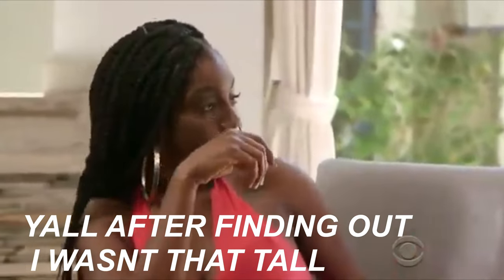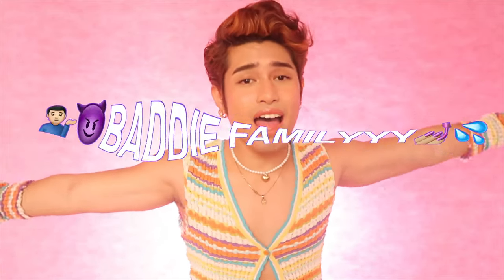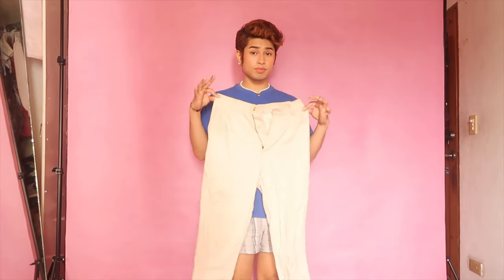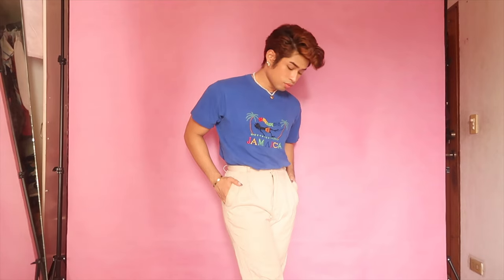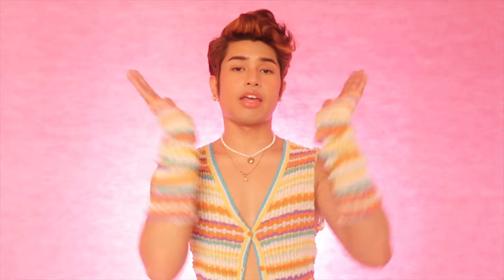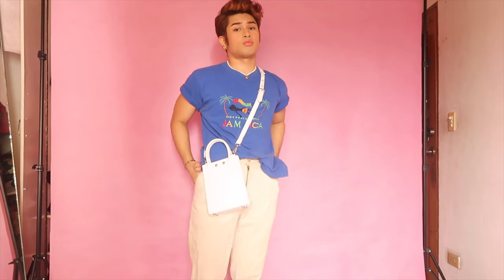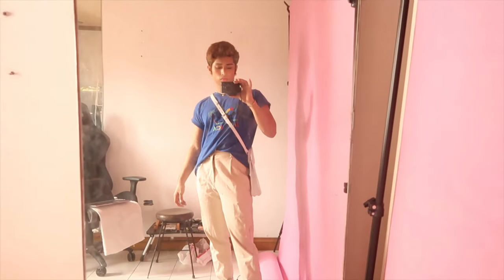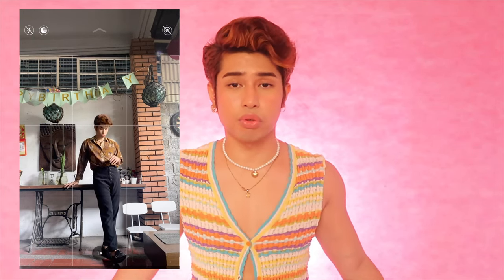How to Look Tall in your Outfits and Photos! Catfish Tingz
Hope yall learned a thing or two in this catfish session!